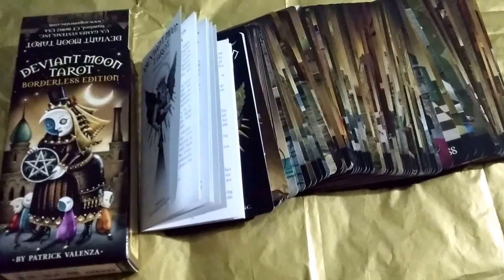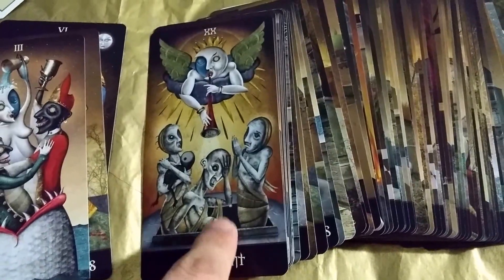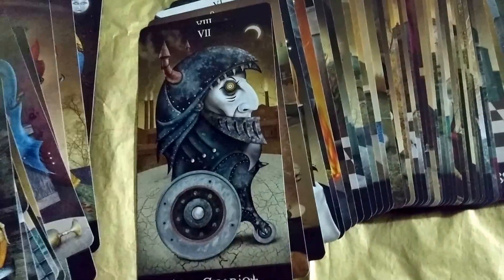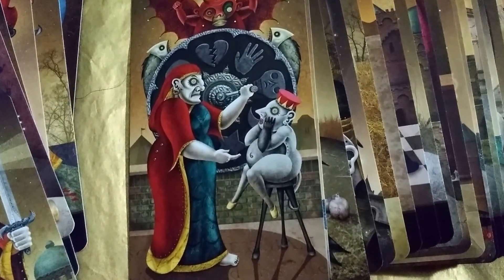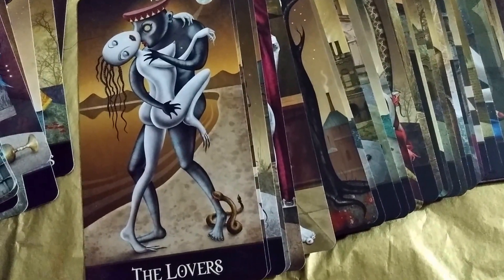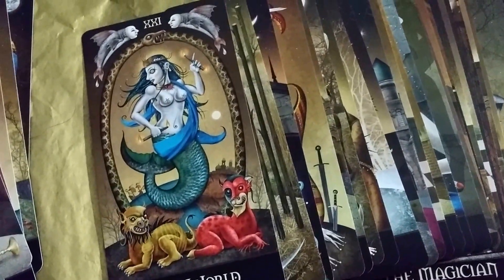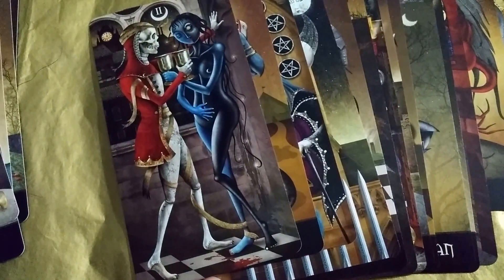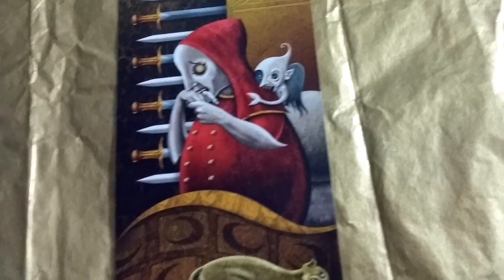DEVIANT MOON Tarot Review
My review on the Deviant Moon tarot deck by Patrick Valenza. Instagram: @gilaldrin